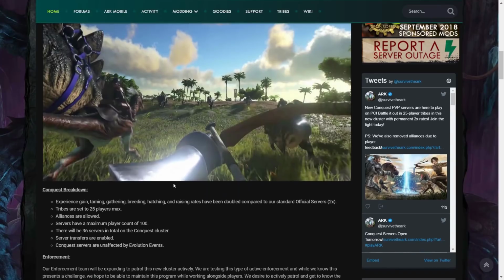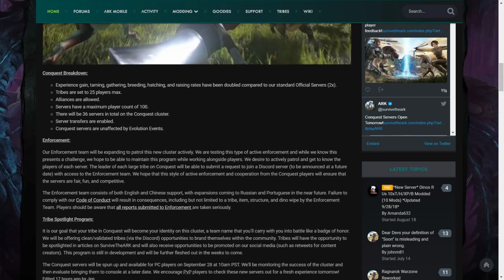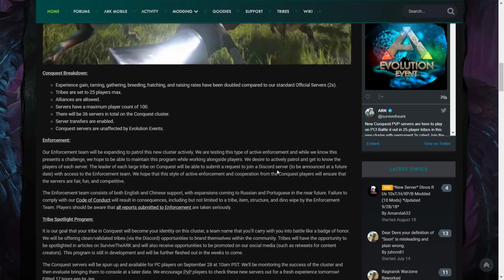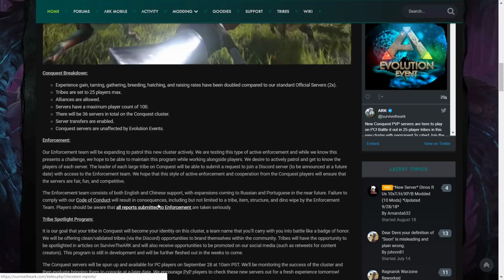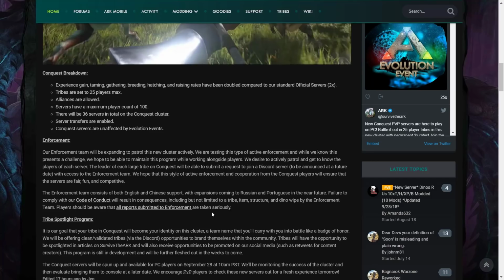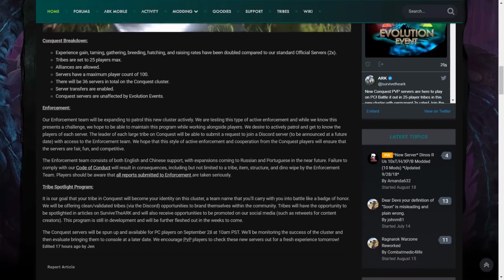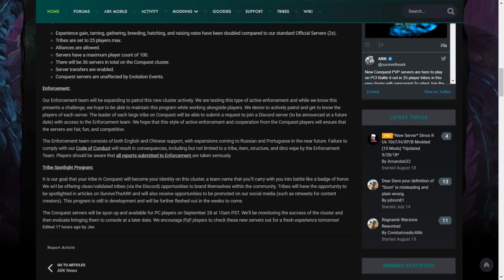ARK NEW UPDATE TODAY! - 100 PLAYER WAR MODE! - This is crazy....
Today's video is another Ark Survival Evolved video about the new update today which is the conquest servers!

Title: ARK NEW UPDATE TODAY! - 100 PLAYER WAR MODE! - This is crazy.

ARK CONQUEST
ARK SURVIVAL EVOLVED CONQUEST
ark conquest servers